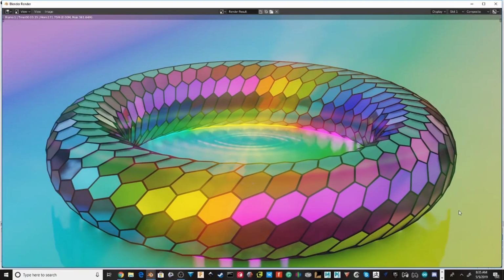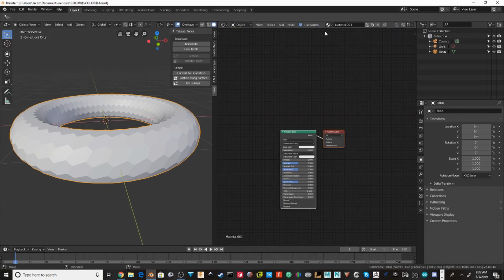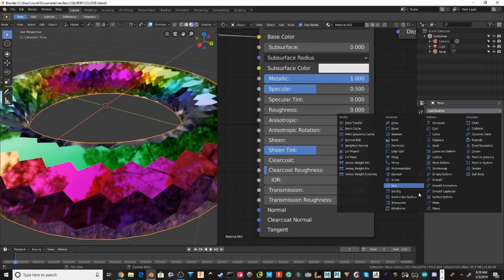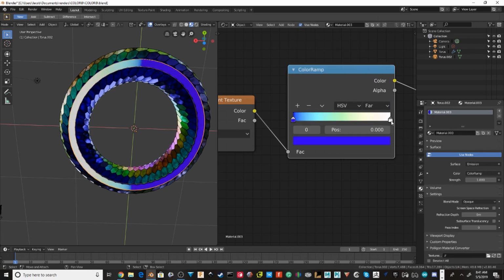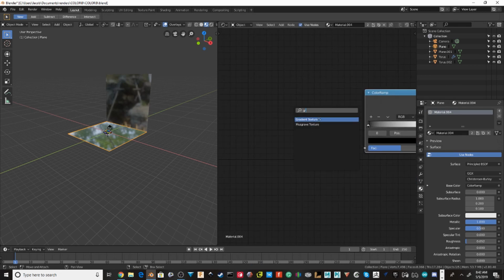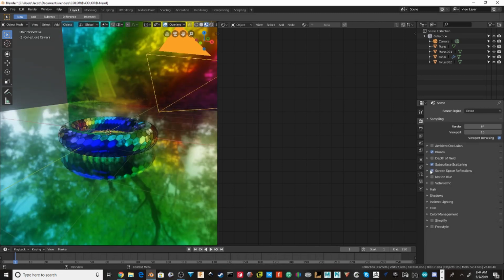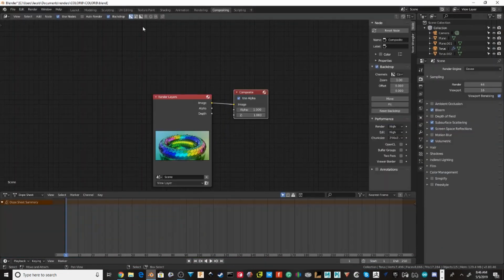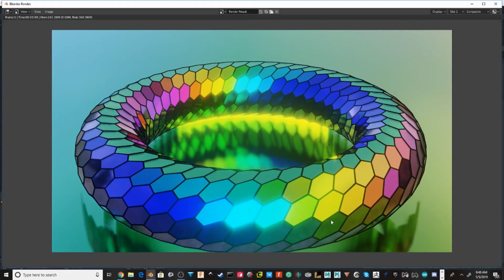How to make a multi-color torus | Blender 2.80 tutorial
In this video, I show how to make a multicolour faceted torus using the tissue addon. The technique I teach can be applied to any mesh.